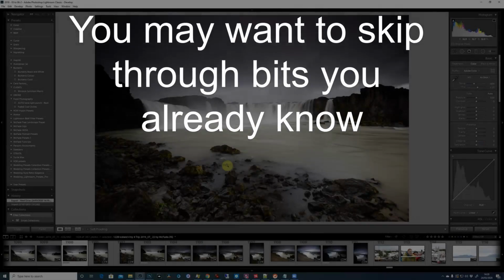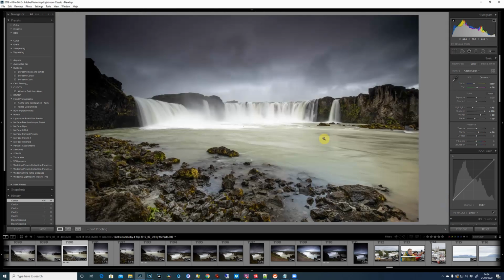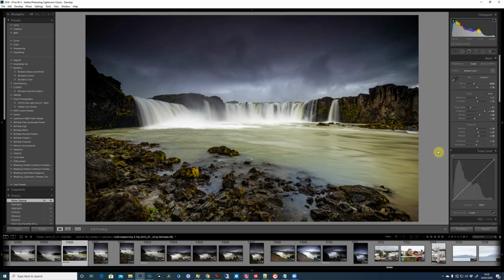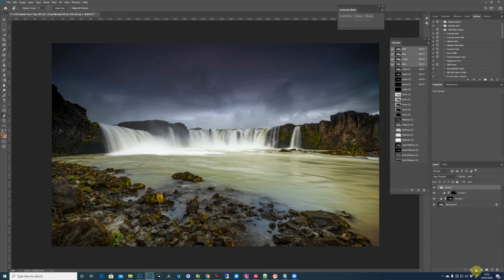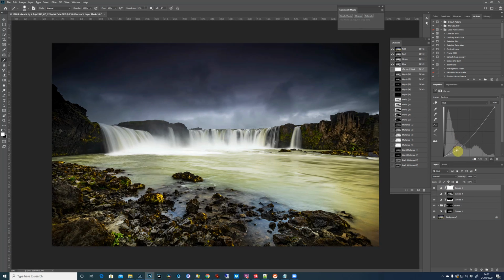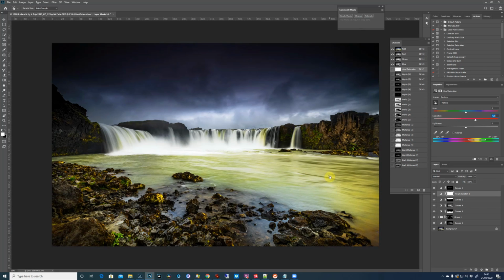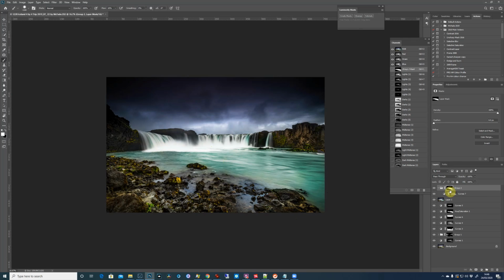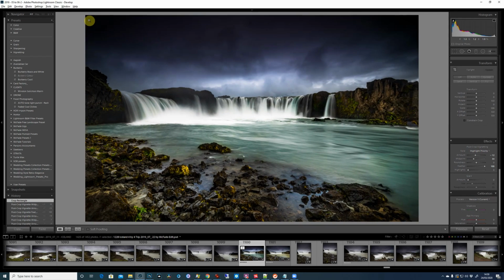Editing Godafoss - Photoshop and Lightroom Tutorial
This is a live recording of a  photo being edited so has lots of pauses, umms and ahhs in it.  I'd normally any of these out but wanted to get something out there are for people to watch whilst they are quarantined.

 this is a waterfall all in Iceland and the Edit shows the basic steps you can take in Lightroom and then expands into Photoshop where we introduce layers,  luminosity masking and various other techniques which are very simple but incredibly powerful.

 so I do apologise in advance for not fast-forwarding through the pauses and leaving my coughs in there but hopefully, you'll get something useful from watching it